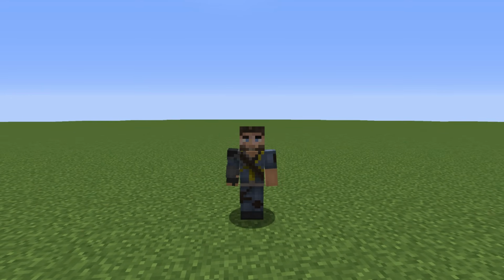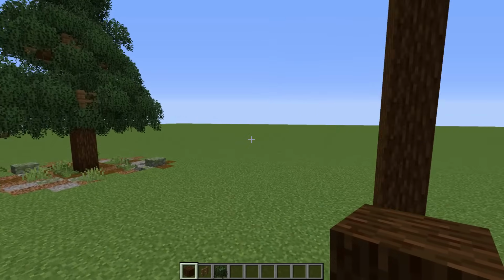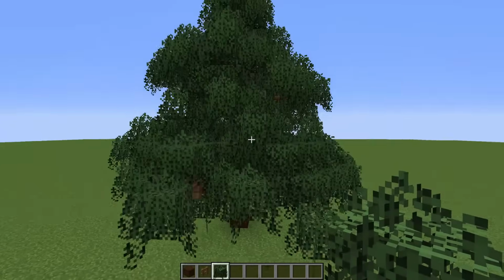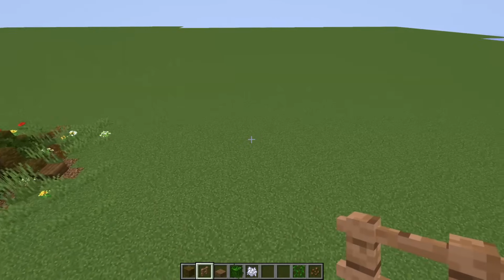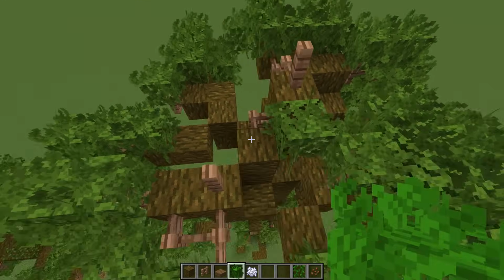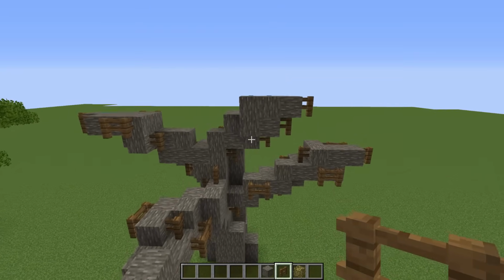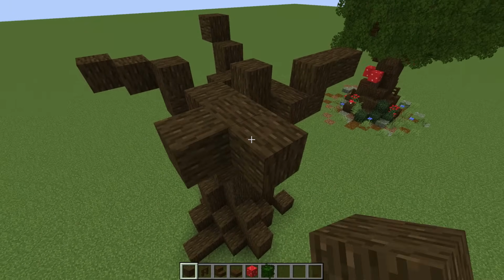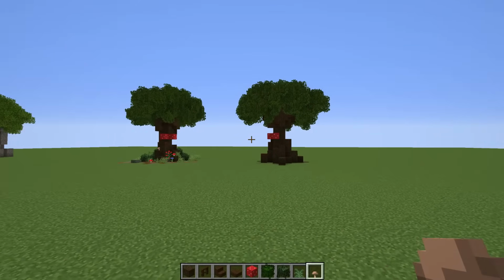Minecraft Custom Tree Guide Tutorial [World Download]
In today's Minecraft Custom Tree Guide Tutorial we're making all 6 default Minecraft Trees hand made and custom as a block for block tutorial.

Here's a Time Stamp Guide for each Custom Tree:

► OAK: 01:01
► SPRUCE: 07:32
► BIRCH: 16:26
► JUNGLE: 23:17
► ACACIA: 35:24
► DARK OAK: 45:03

Intro Clip